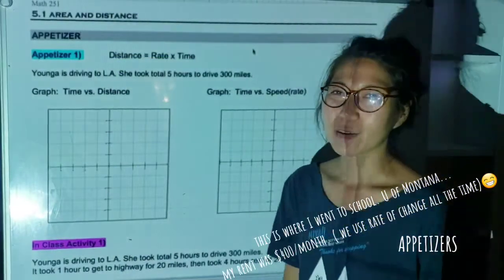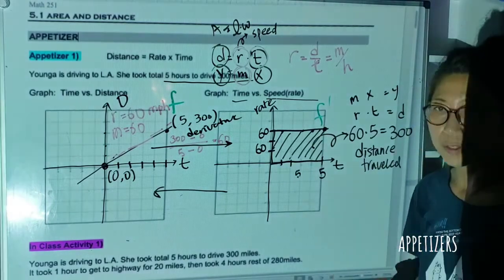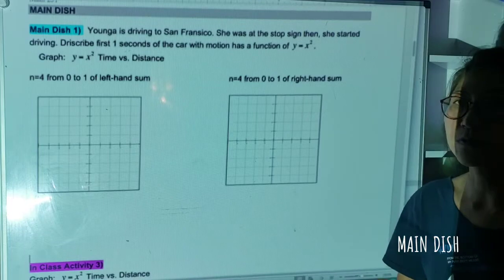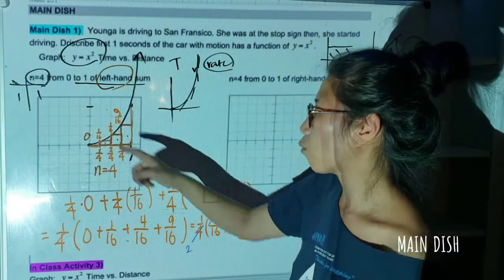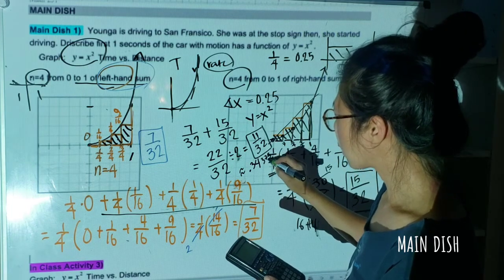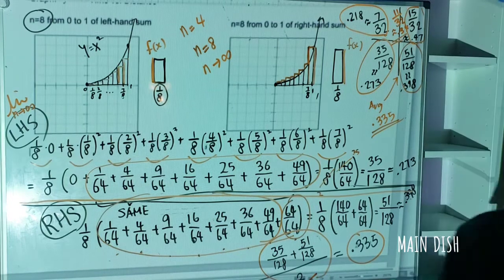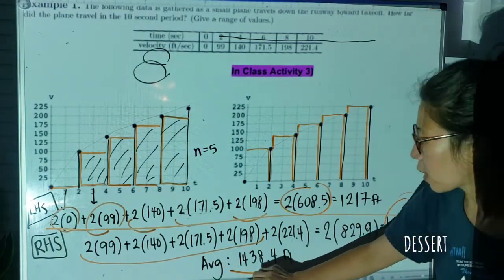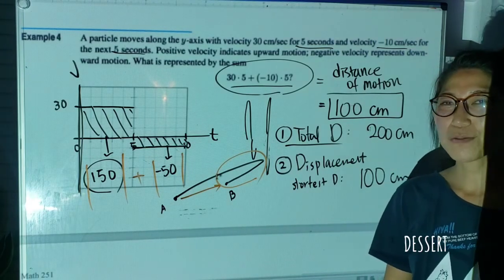Math 251 - 5.1